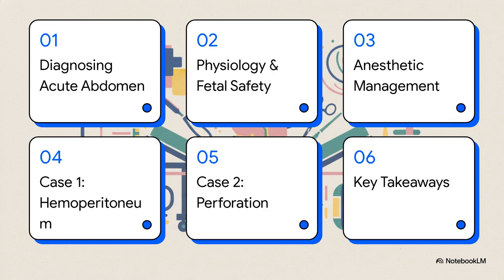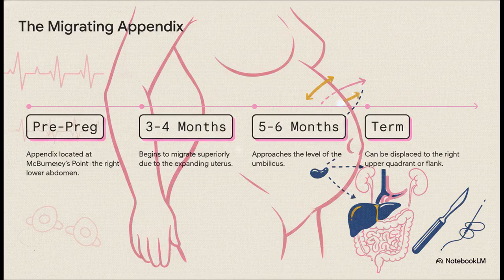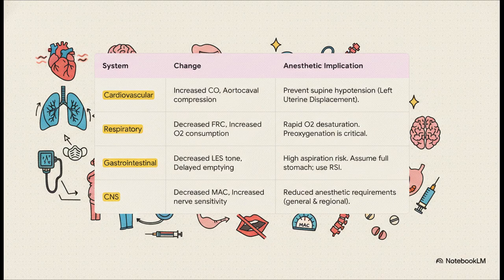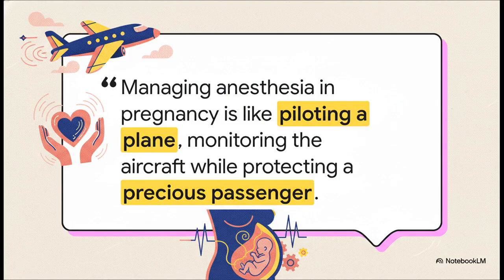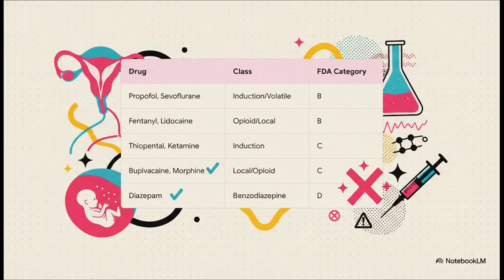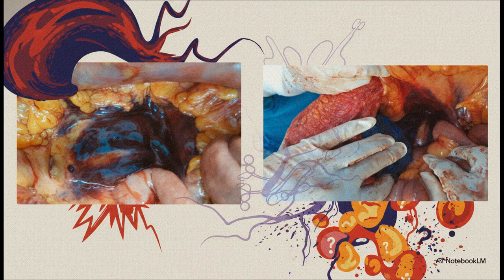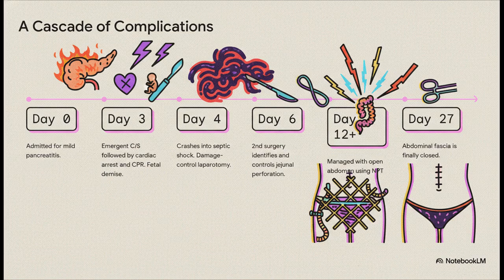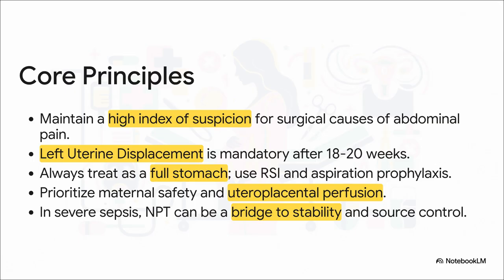104🤰Anesthetic Mgmt. for Emergency Abdominal Surgery in Pregnancy 🩺(feat. Acute Appendicitis) ✈️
📌 Acute abdominal conditions during pregnancy present a unique clinical challenge
🔹 Diagnosis is difficult
🔹 Decisions cannot be delayed
🔹 A single choice can determine outcomes for both mother and fetus
In this lecture, we comprehensively review emergency abdominal surgery during pregnancy, with a special focus on appendicitis and anesthetic management, integrating obstetric and anesthetic perspectives relevant to real clinical practice.
🔍 Part 1 Why Is Appendicitis So Difficult to Diagnose During Pregnancy
✔ Overlap between normal pregnancy symptoms and classic appendicitis
✔ Gestational age dependent changes in appendix location and pain patterns
✔ Increased risk of complications due to diagnostic delay
✔ Use of Alders sign and systematic differential diagnosis
✔ Structured approach to distinguishing obstetric and surgical causes of acute abdomen
Diagnosing acute abdominal pain in pregnancy is like navigating a landscape that is constantly shifting 🧭
💉 Part 2 Anesthetic Management for Appendectomy During Pregnancy
✔ Cardiovascular respiratory and gastrointestinal physiological changes in pregnancy
✔ Balancing maternal safety with fetal protection
✔ Prevention of aspiration and supine hypotensive syndrome
✔ Selection between general and regional anesthesia
✔ Key anesthetic considerations for laparoscopic and emergency surgery
Surgery during pregnancy is like piloting an aircraft
treating one patient while simultaneously protecting another ✈️
📚 Part 3 Case Reports of Emergency Abdominal Surgery in Pregnant Patients
✔ Idiopathic spontaneous intraperitoneal and retroperitoneal hematoma
✔ Spontaneous jejunal perforation and septic open abdomen after emergency cesarean section
✔ Staged reoperations and intensive care strategies
✔ Pathophysiology and management principles of rare pregnancy related surgical emergencies
👩‍⚕️ Anesthesiologists interested in obstetric anesthesia
👨‍⚕️ Surgeons managing emergency surgery in pregnant patients
📖 Residents and clinicians seeking practical educational content